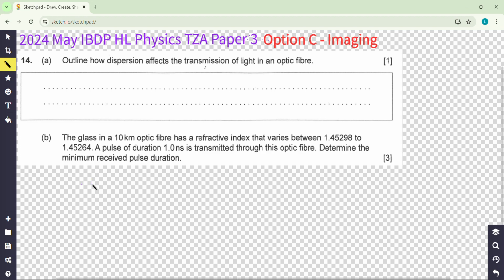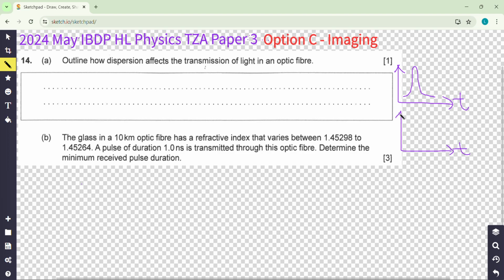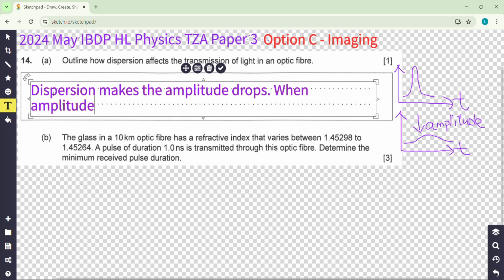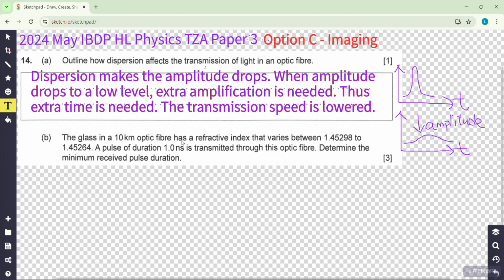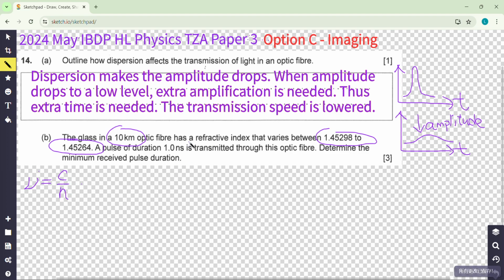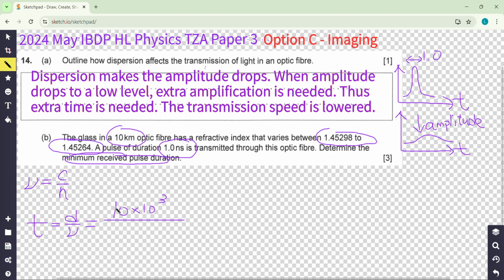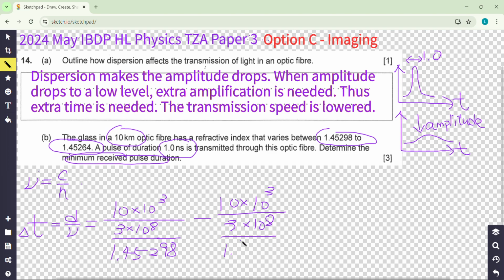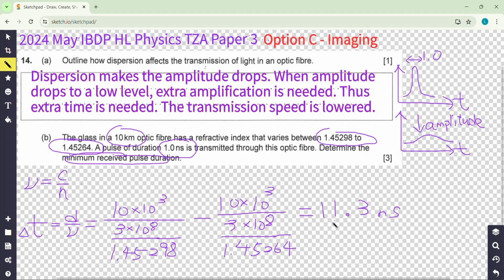2024 May IBDP HL Physics TZA Paper 3 Q14